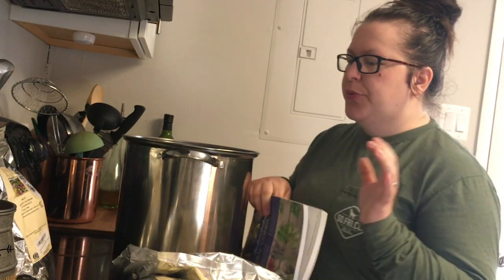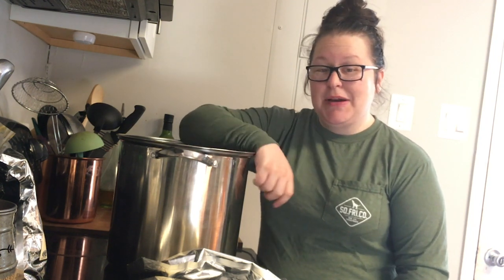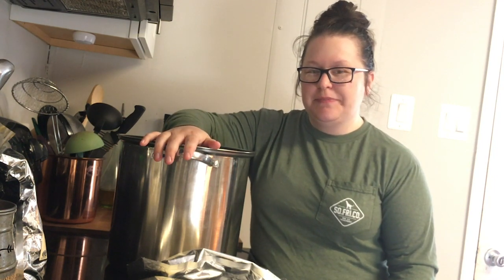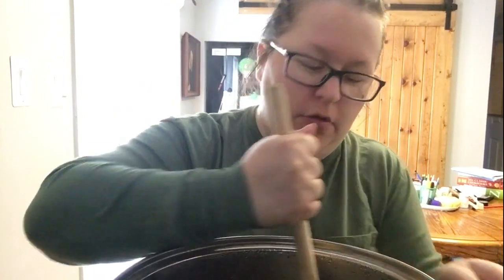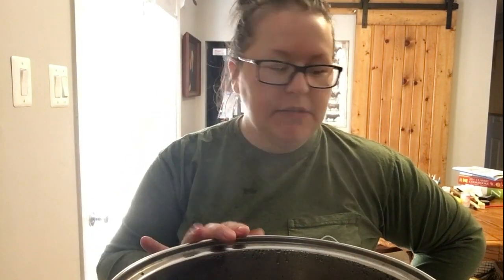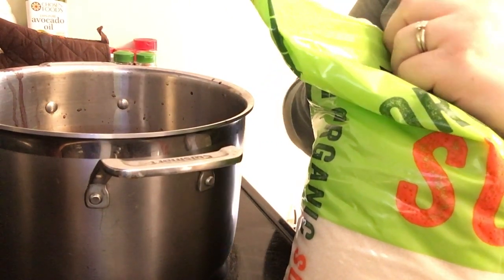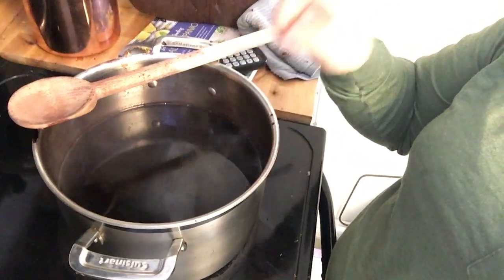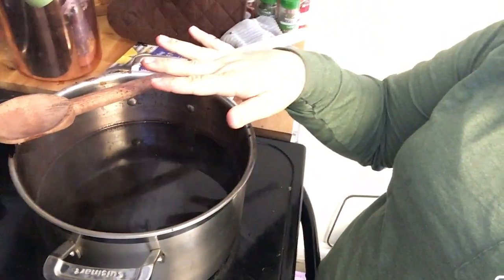How to Make Elderberry Syrup with Astragalus Root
Elderberry syrup is great, but you can make it even better by adding astragalus root, a major immune boosting herb! Find our more in this video .

:: RESOURCES & INFO FROM VIDEO ::

:: Organic Elderberries ::

:: Organic Astragalus Root :: –

:: LODGE CARBON STEEL PAN :: –

:: MY BOOKS ::

BUY MY CHICKEN BOOK, "The Homesteader's Natural Chicken Keeping Handbook"

•• RESOURCES ••

•• HERBAL PRODUCTS ••

• Glass Dropper Bottles
• Kitchen Scale
• Tea Infuser

Get Essential Oils From Me!

•• OUR FAVORITE CHICKEN PRODUCTS ••

• Chicken Waterer
• Chicken Feeder

• Chick Feeder
• Chick Waterer

•• CHICKEN HERBS & FEED ••

• Flax Seed
• Organic Non-Medicated Chick Feed

Kitchen Aid PRO mixer
Fluffy Layers Farm Apron
French Stripe Bistro Half Apron
Sloggers Boots
Muck Boots

Ladbrooke Hand-held Mini 4 Soil Blocker
Gluten Free Baking Mix

EQUIPMENT:
Nikon Camera
Nikon Lens
Camera Microphone
Iphone 6s Plus
Editing Software

THE FEWELL HOMESTEAD
RIXEYVILLE, VA 22737